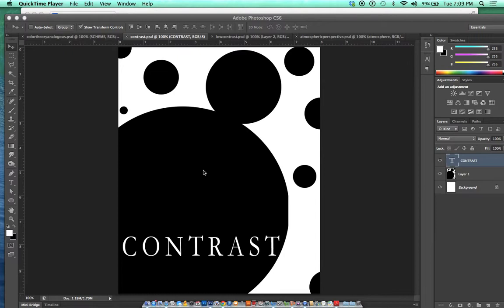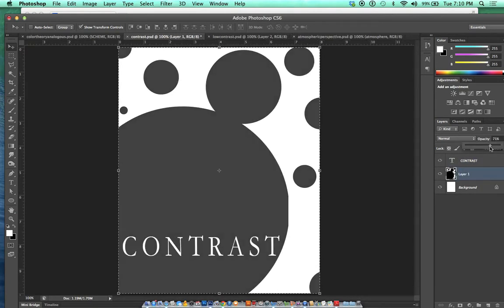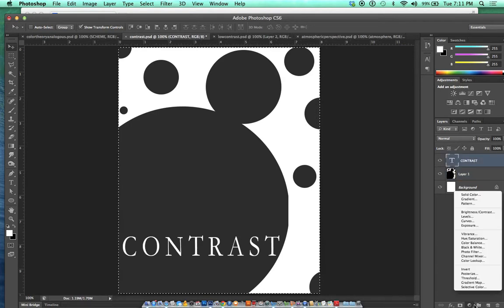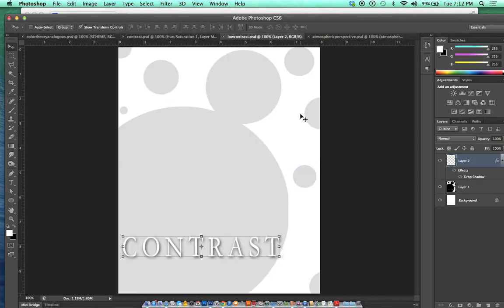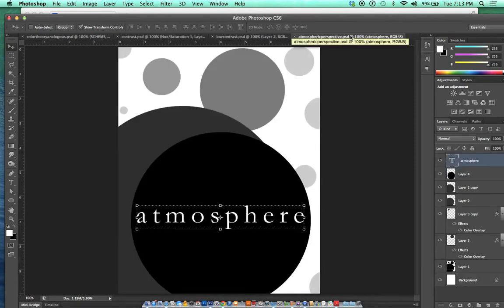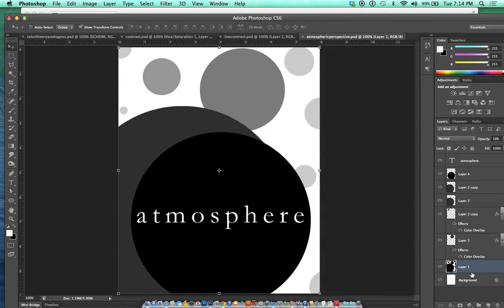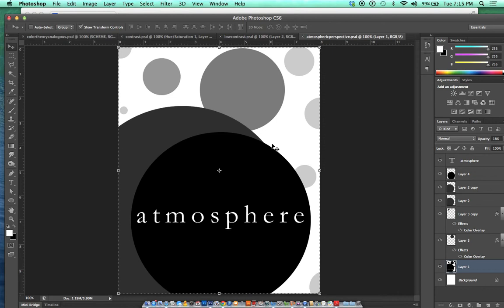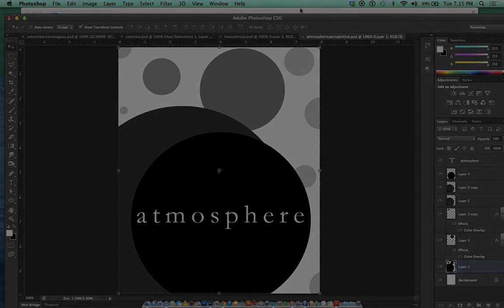DES314 Video 16 Contrast